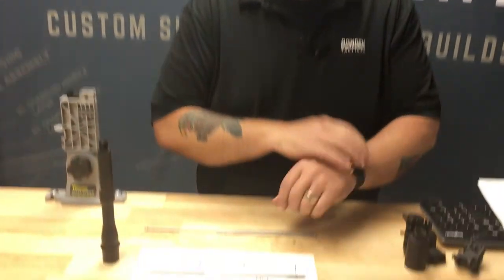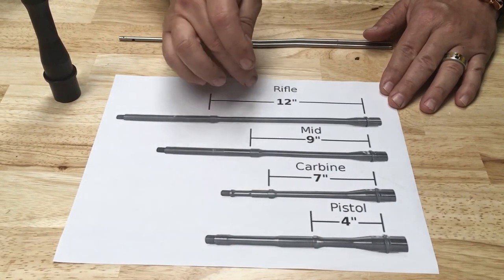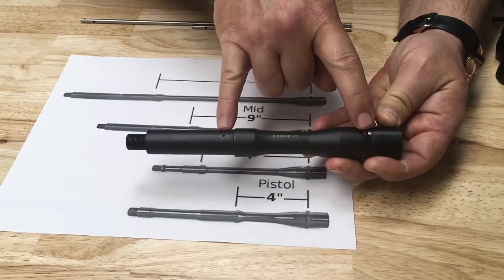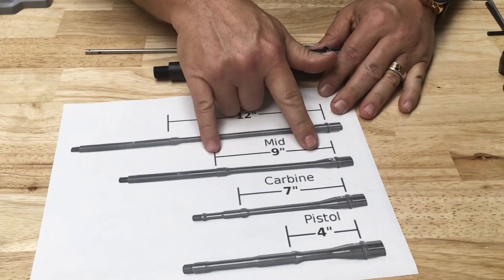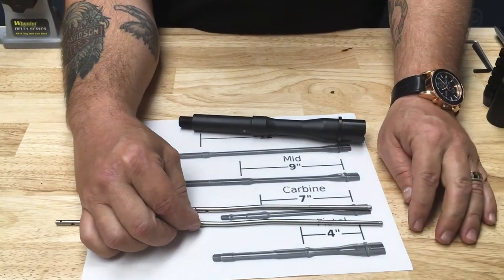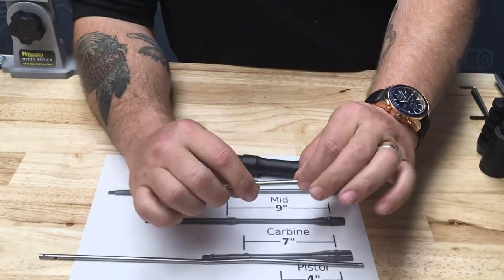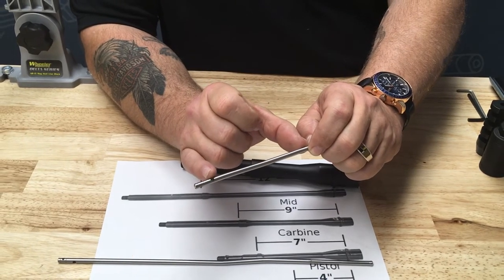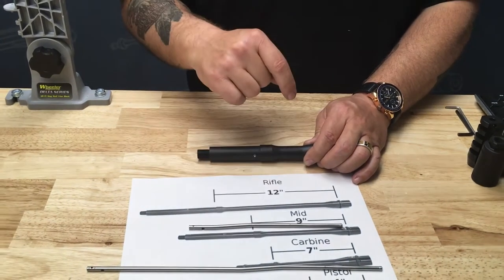Quick Tip: Gas Tube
Ever wonder what Gas Tube length you have? This video will show you how to answer that very question.